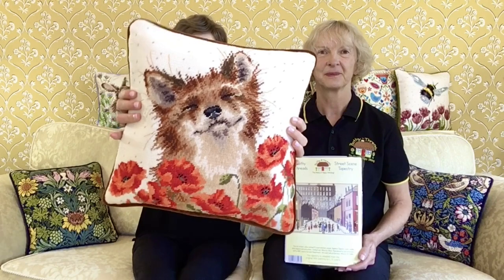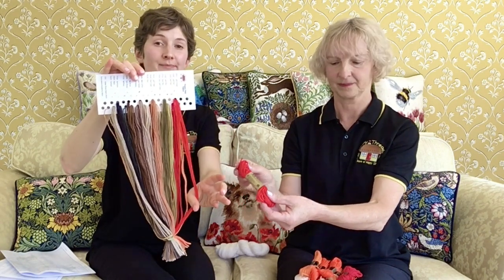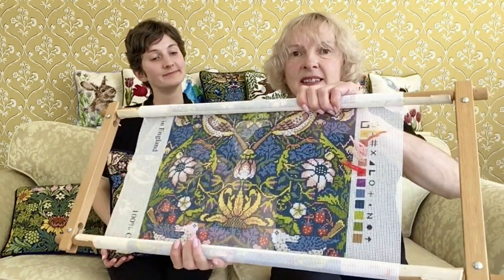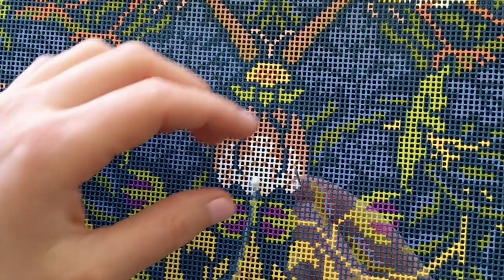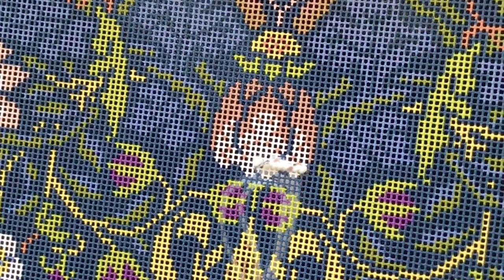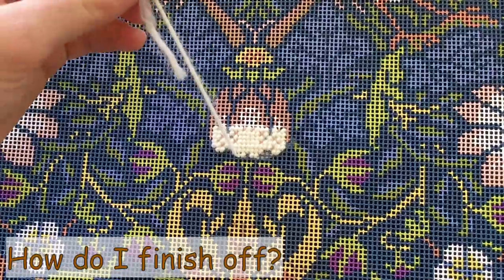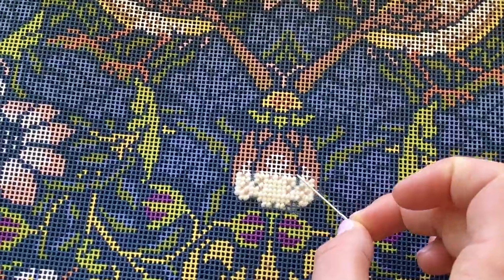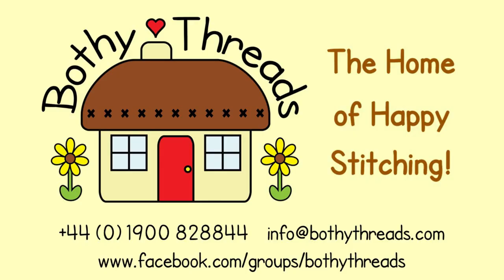How to do Tapestry by Bothy Threads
Not sure where to start with tapestry or the best stitch to use? This helpful video should answer any tapestry questions you may have!